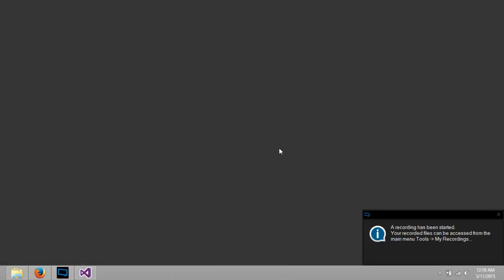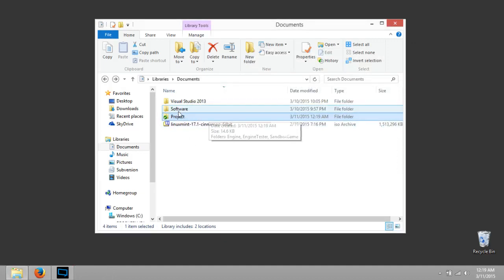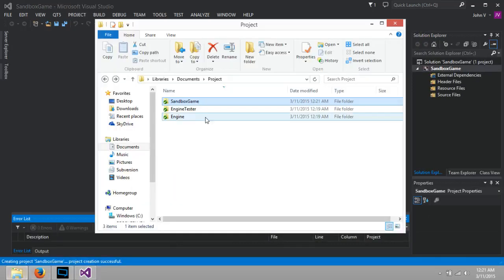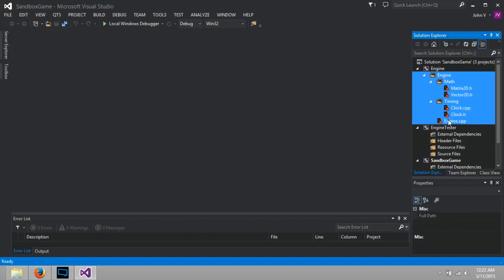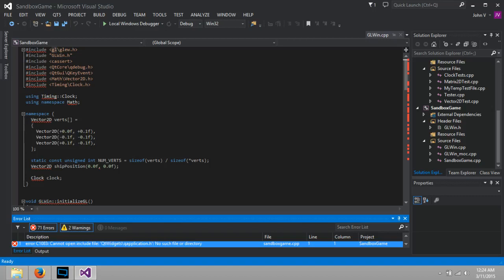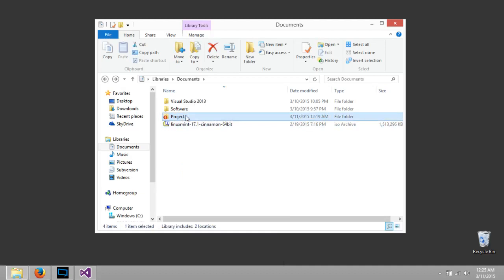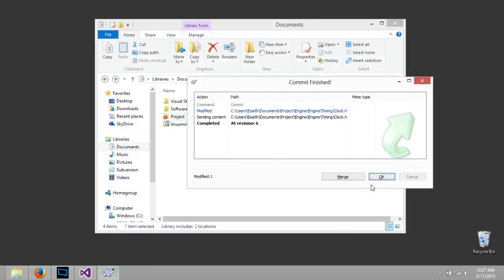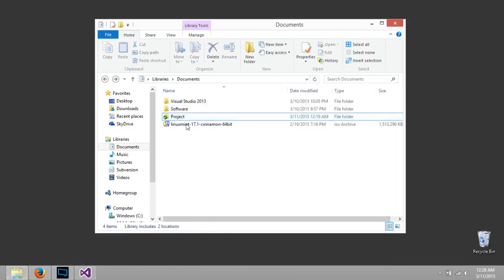TortiseSVN to Sourceforge.net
Shows how to download sourceforge.net files using tortiseSNV.

I don't care if you use this but you won't be able to contribute as there is a username and password restriction to upload. If you can somehow hack my stuff, ... cool!